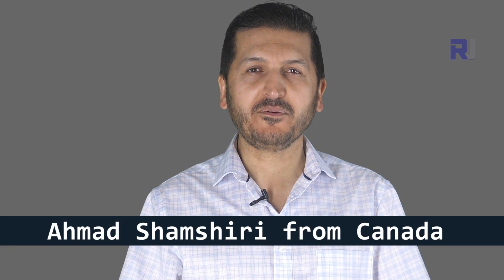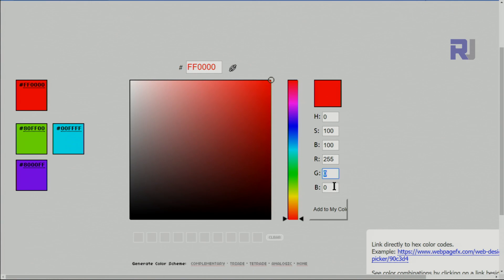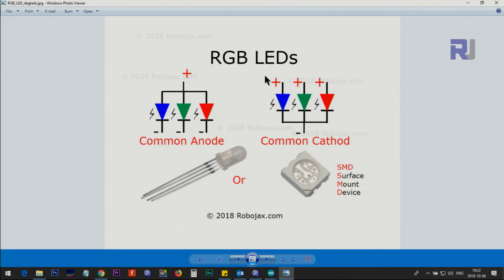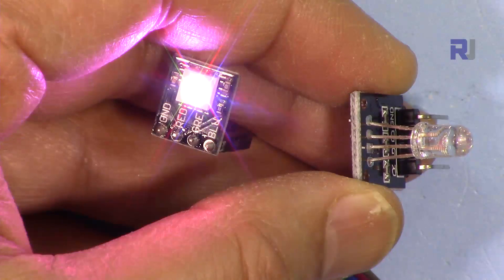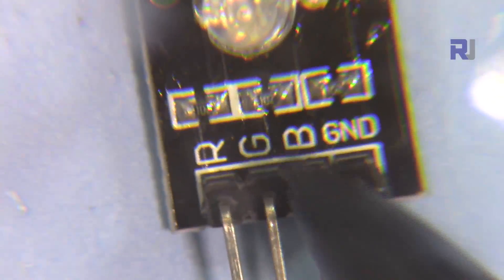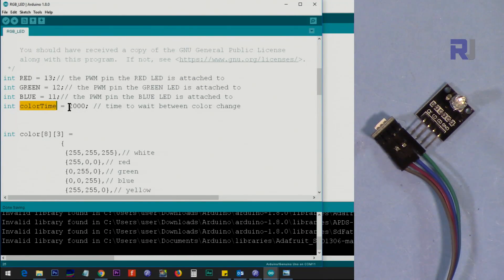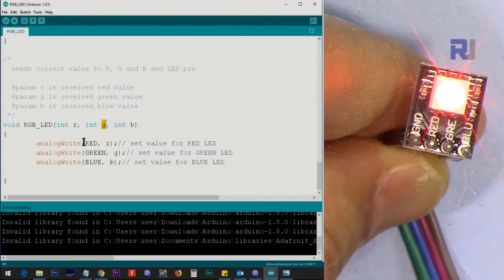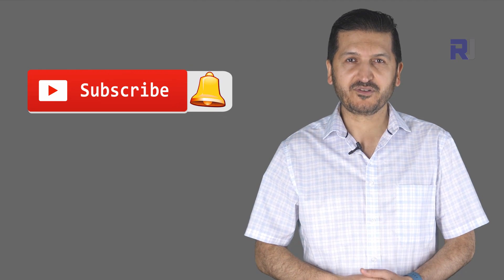Lesson 58: How to use RGB LED with Arduino code calculate resistor value RJT127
In this tutorial we learn what RGB LED is and how to use and control it with Arduino. We learn how to calculate the resistor value and demonstrate it.

Jump to different section of video by clicking on the time:
00:00 Start
00:44 What is RGB LED
05:19 RGB LED datasheet and voltage
06:21 Calculating resistor value for RGB LED
09:14 Identifying RGB LED pins
10:09 Arduino Code for RGB LED explained
12:58 Demonstration